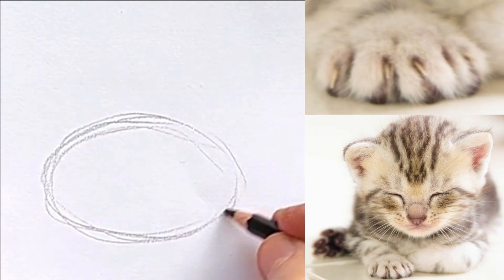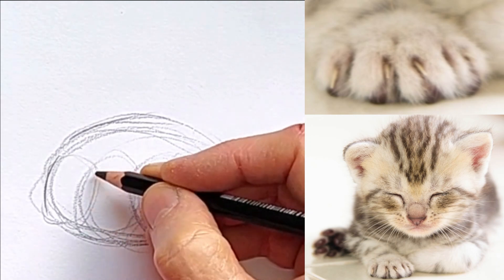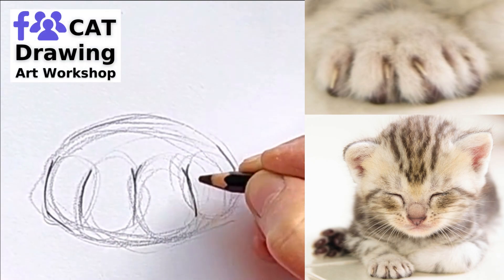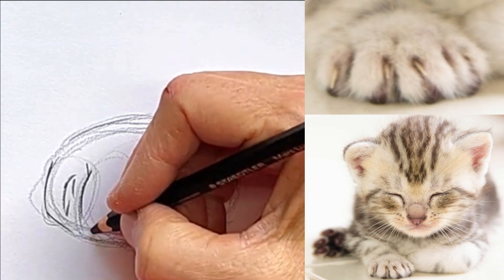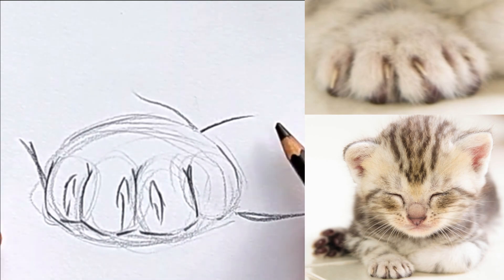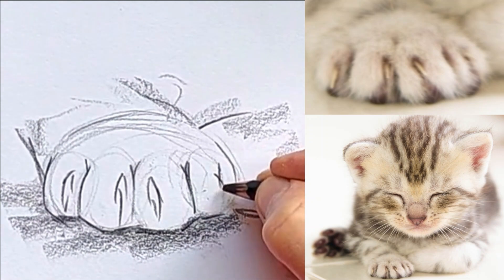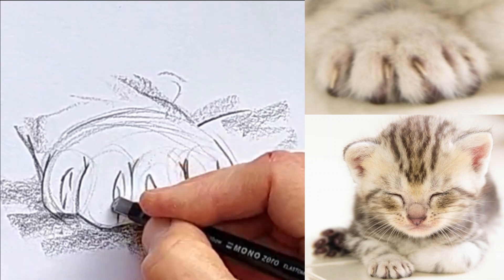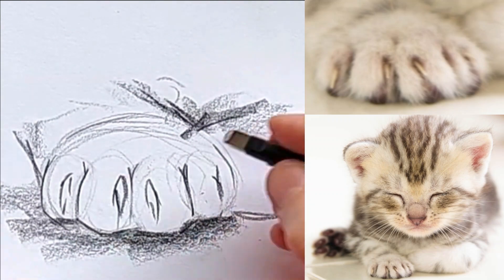How to Draw Cat Paw with Claws | Forward Facing Front View | Simple Easy Cat Drawing Tutorial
Meow!!